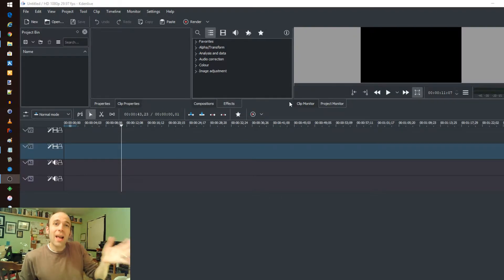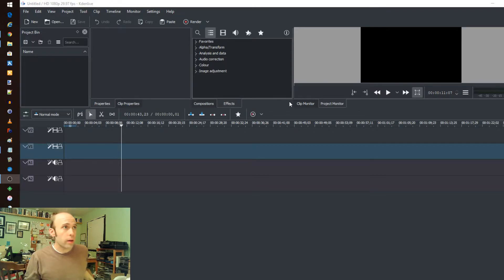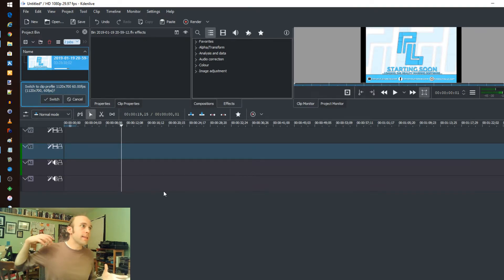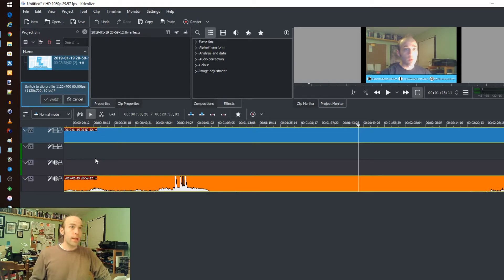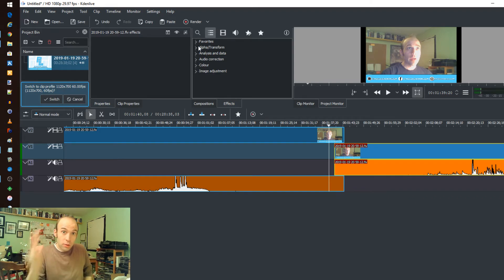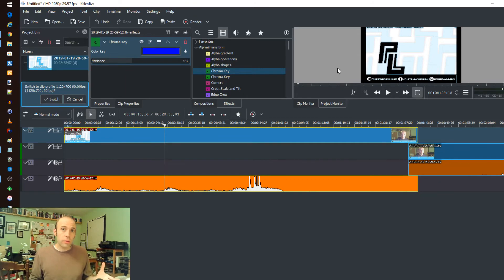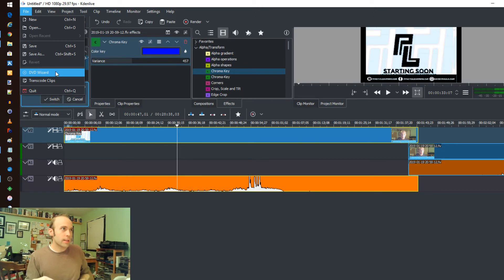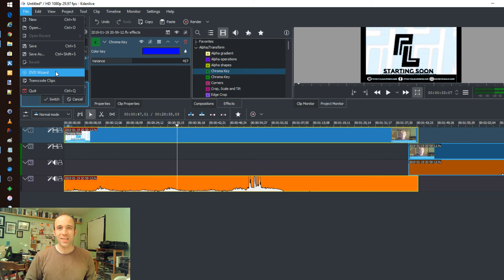Editing Video in KDEnLive (A Magical Experience)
Looking for an amazing, free video editor? I may have found you the perfect candidate. Let's try editing video in KDEnLive!